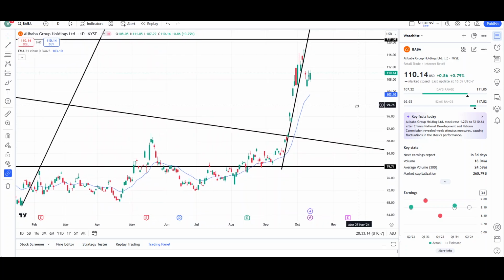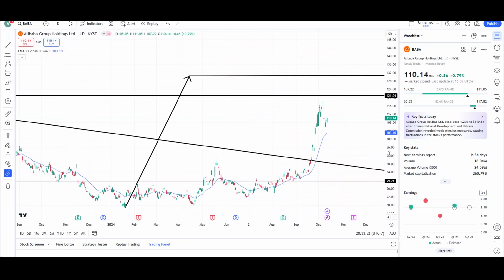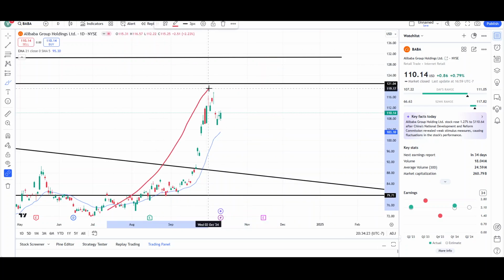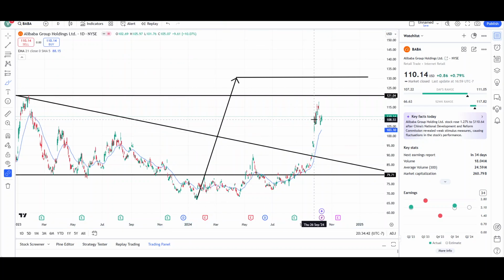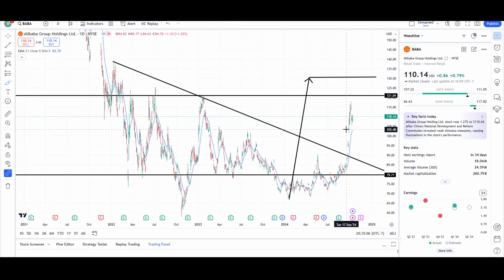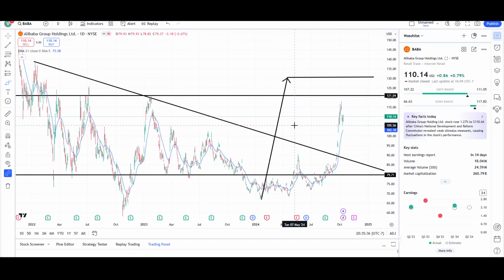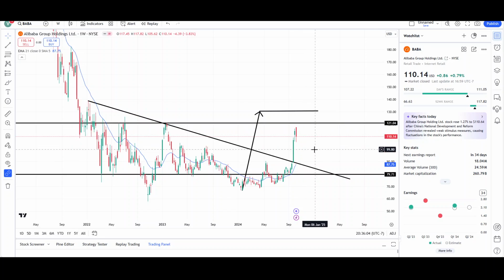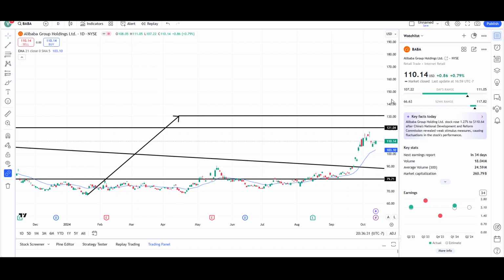Alibaba Stock: Price Predictions Using Technical Analysis.